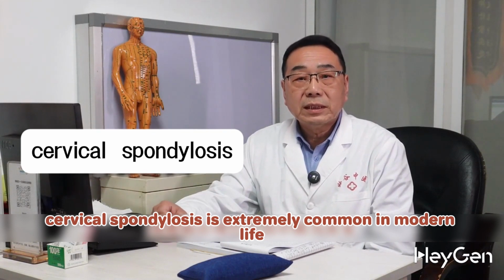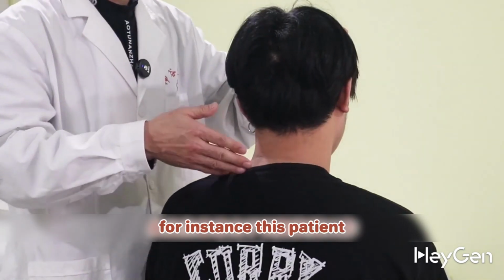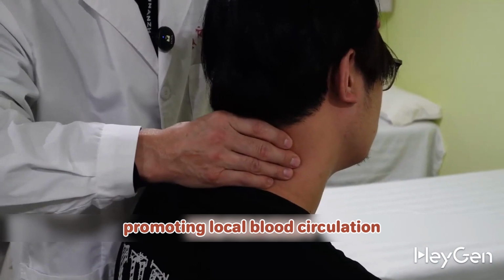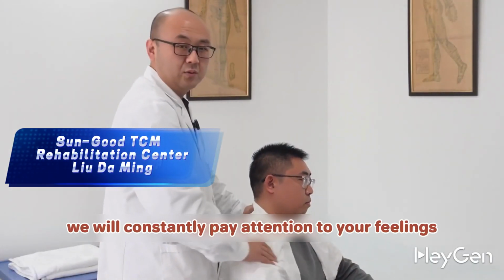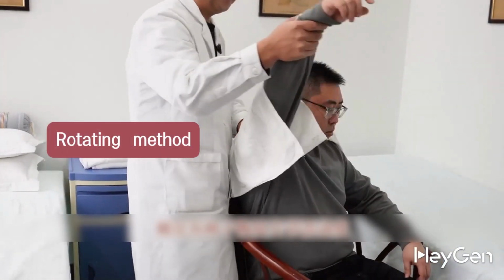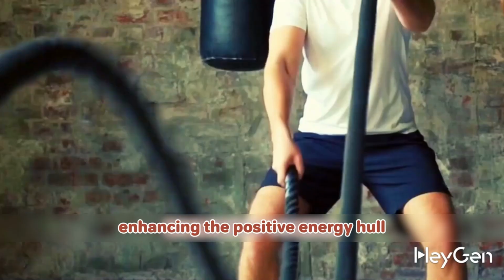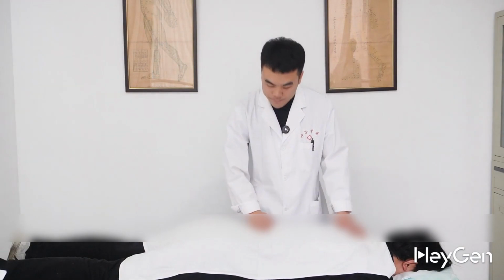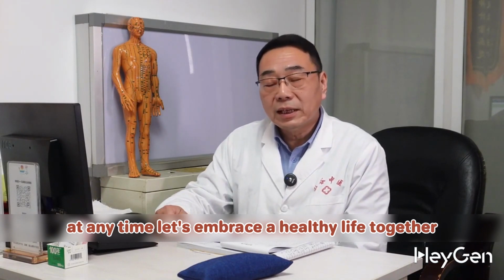TCM Massage：Restore Your Vitality & Comfort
In this educational video from Sun-good TCM Hospital, explore the principles and practices of Traditional Chinese Medicine (TCM) massage as a holistic approach to health and wellness. Our certified TCM experts explain how ancient techniques like acupressure and meridian stimulation work to balance qi (energy), relieve pain, reduce stress, and enhance overall vitality. Learn practical methods to address common issues such as back pain, muscle tension, and fatigue using natural, non-invasive approaches. The video also highlights the scientific basis behind TCM massage, including its effects on circulation, immunity, and mental clarity. With over 20 years of clinical experience, Sun-good TCM Hospital combines modern medical research with 3,000 years of traditional wisdom to provide personalized care tailored to individual needs. Whether you’re new to TCM or seeking evidence-based wellness solutions, this guide offers actionable insights you can incorporate into your daily routine.